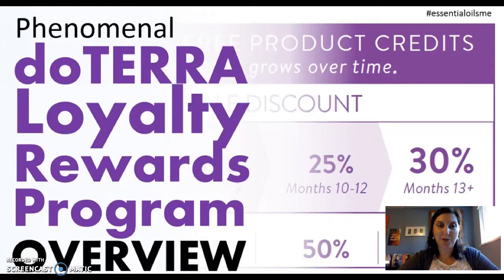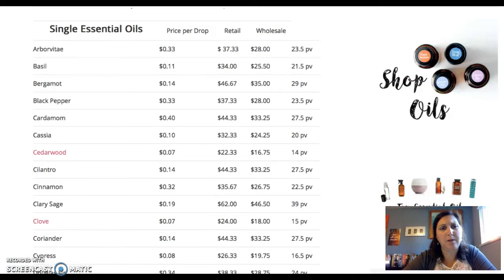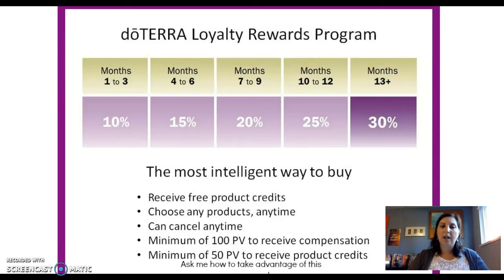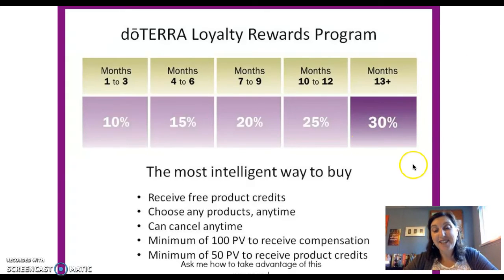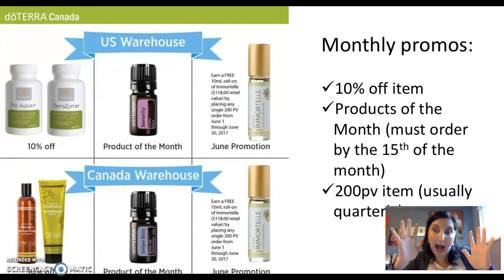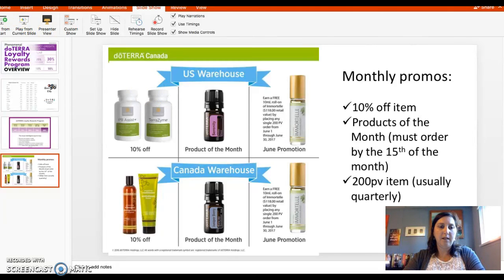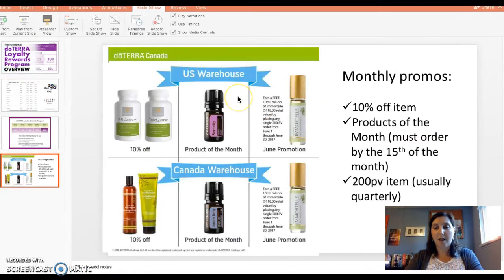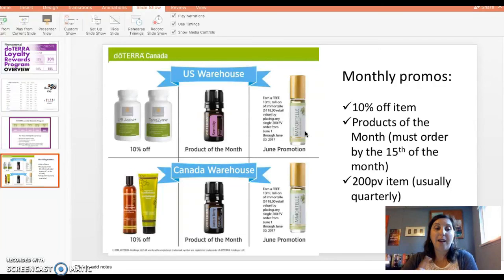Loyalty Reward Program Overview